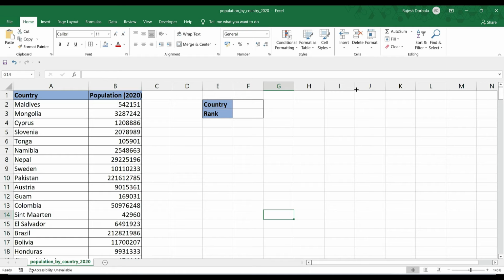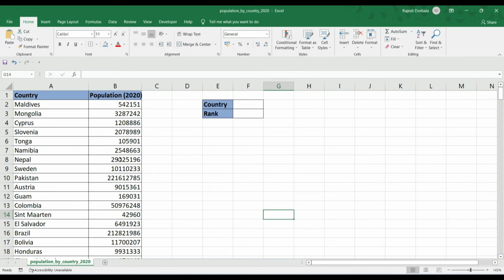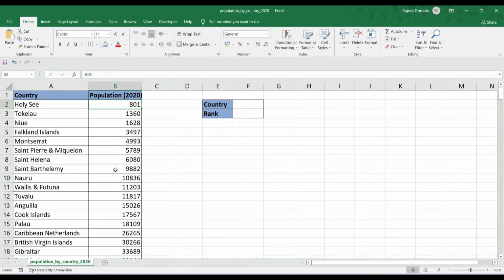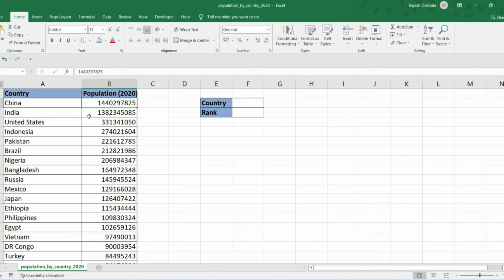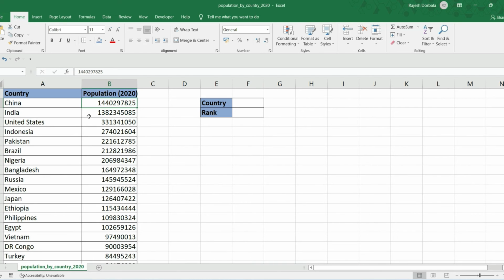Match Function in Excel